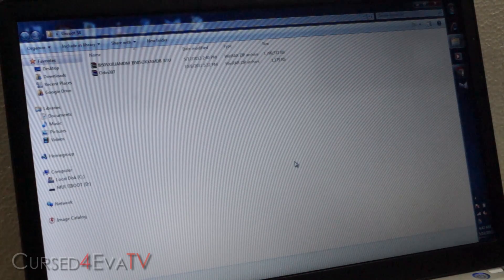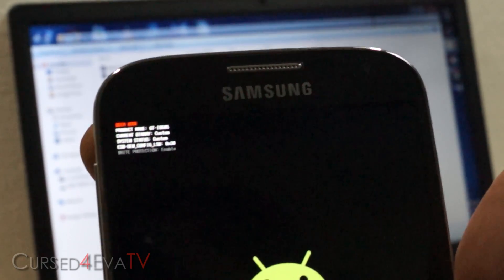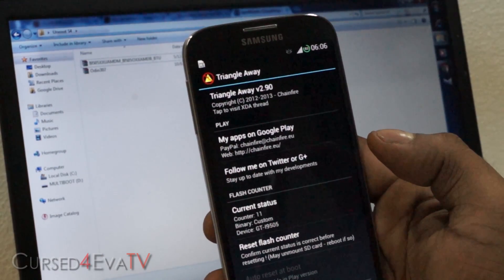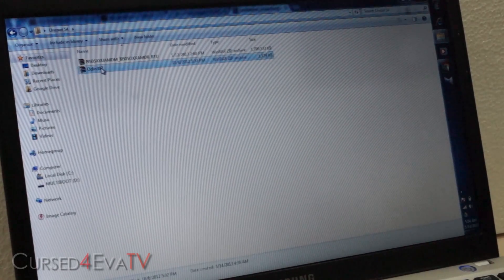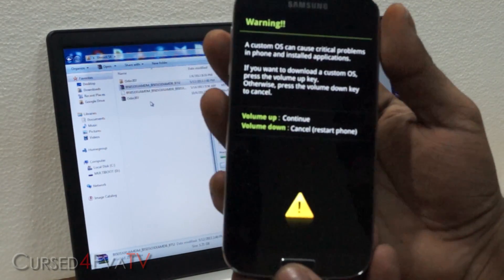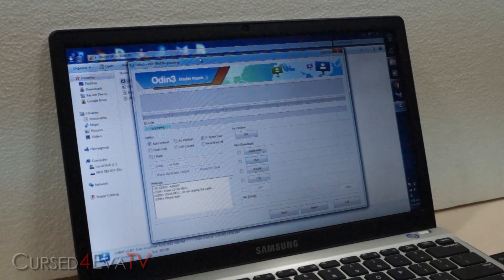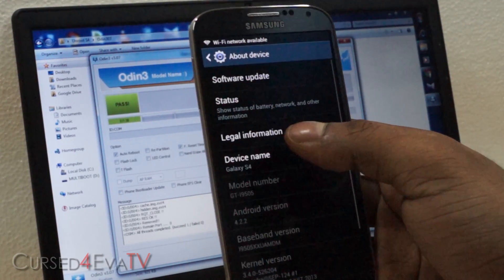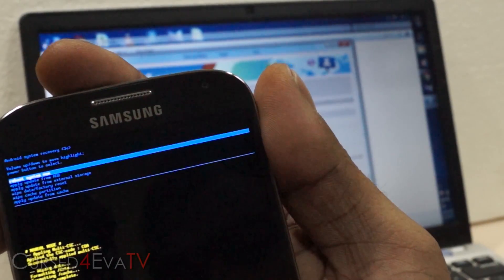Samsung Galaxy S4 (I9505 & I9500) - How to Unroot / Unbrick - Cursed4Eva.com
This is my video tutorial on how to unroot the Samsung Galaxy S4 (All Variants)

This method is safe and you will be able to avail warranty if you need to once you are done with this procedure.

With this method your binary/flash counter returns to zero and the firmware says official instead of custom/modified.

Tutorial to Root...

Downloads

Credits:

Chainfire from XDA for Triangle Away